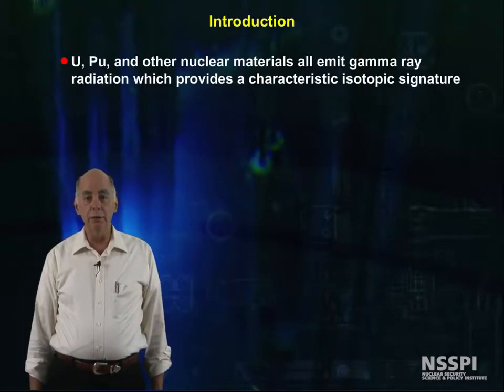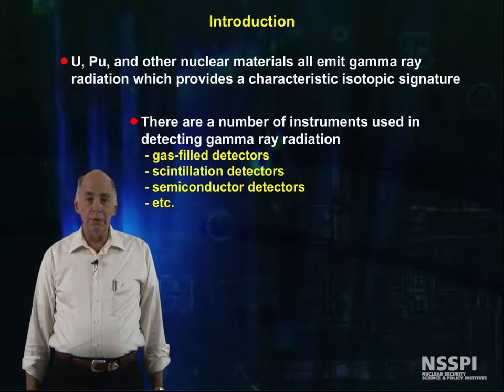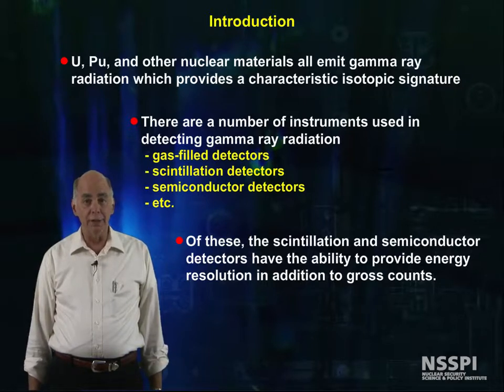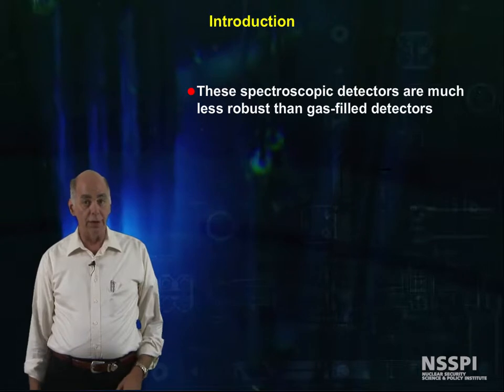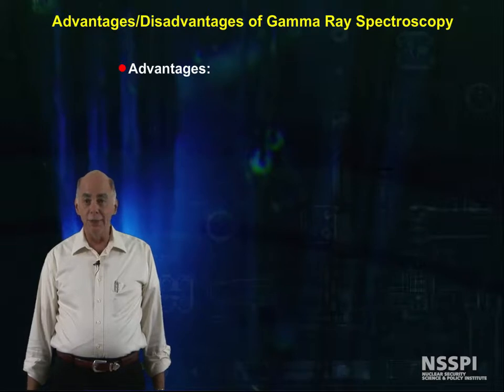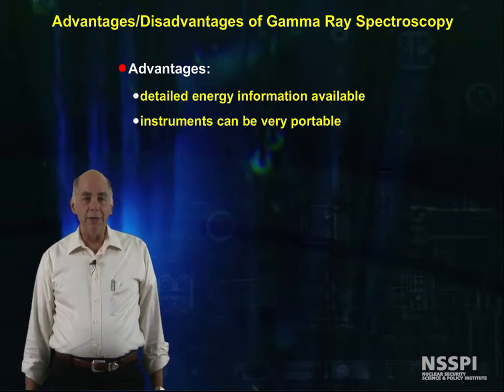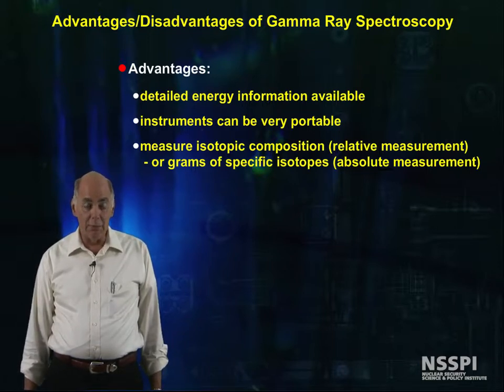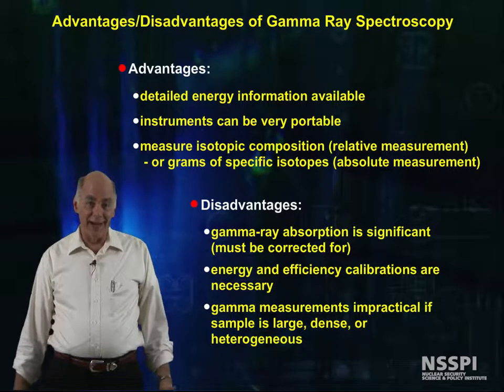21-Basic Radiation Detection: Gamma ray spectroscopy, part 1